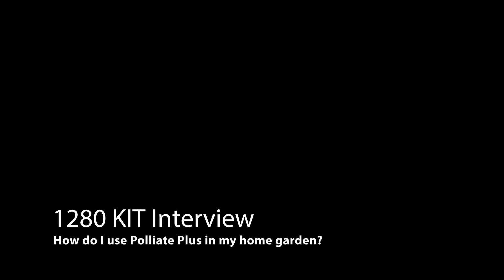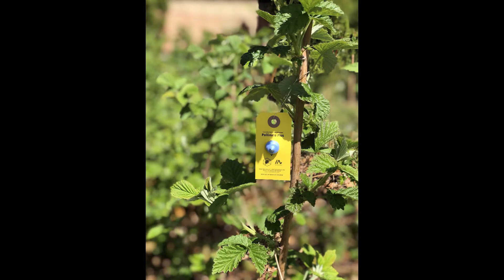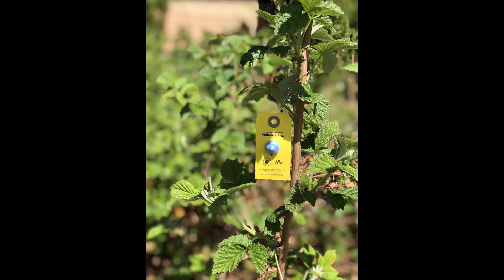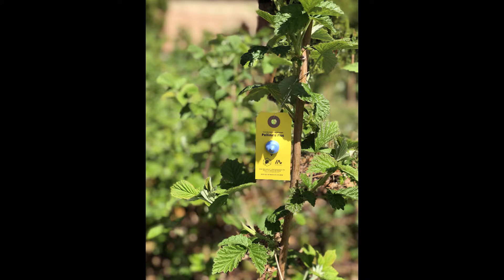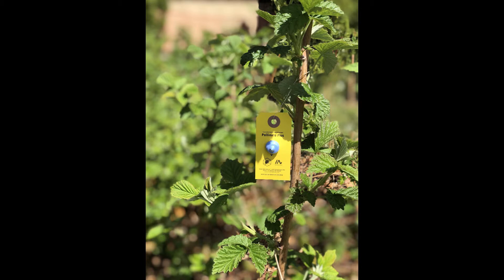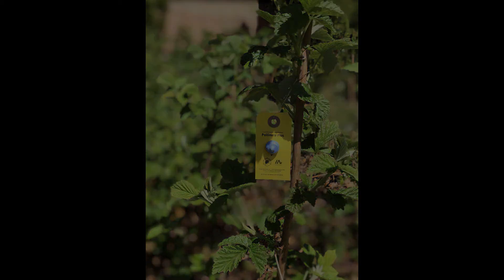How do I use Pollinate Plus in my garden? How do you use and apply a bee attractant.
Pollinate Plus bee attractant comes with helpful instrcution on how to use it in your garden. There just 3 steps to using our bee lure.